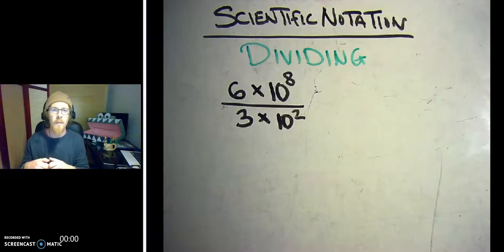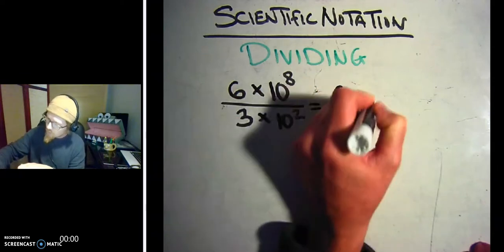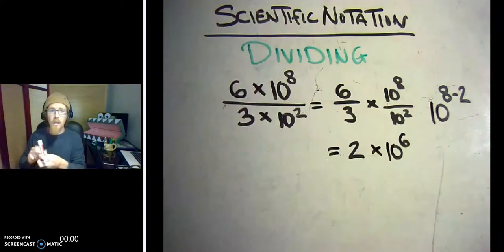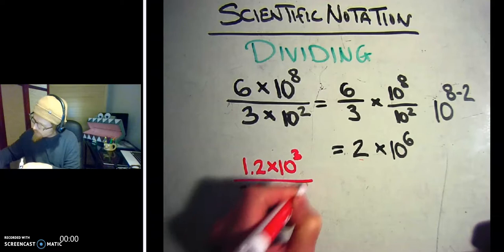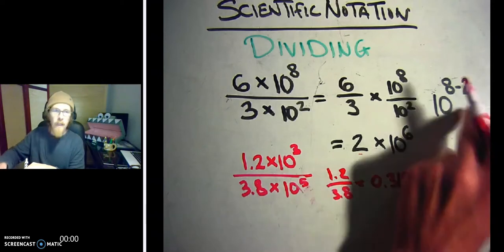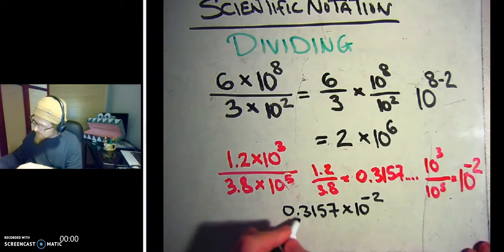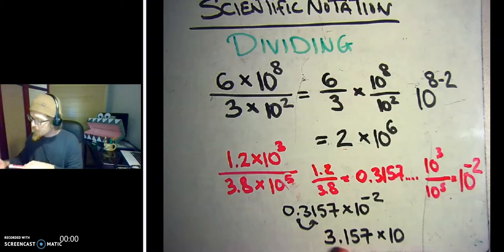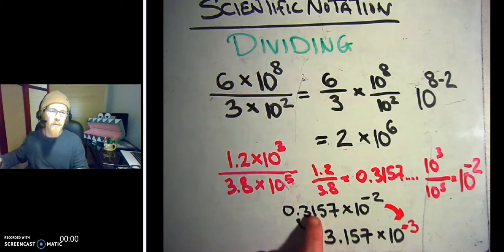Scientific Notation: Dividing numbers in scientific notation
Instruction on how to divide numbers when written in scientific notation using the properties of exponents